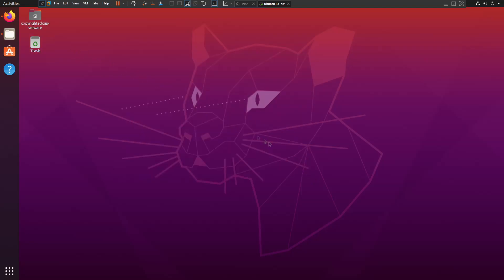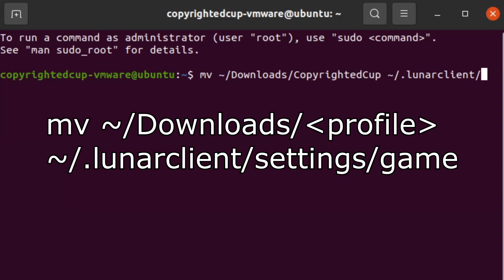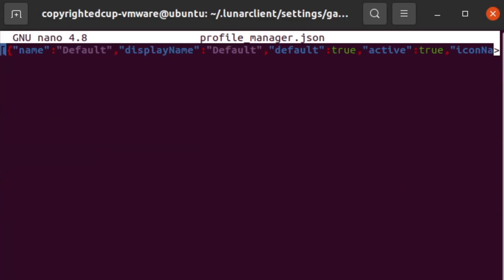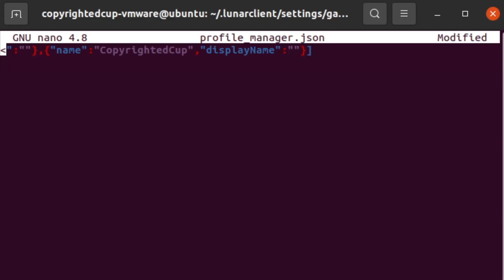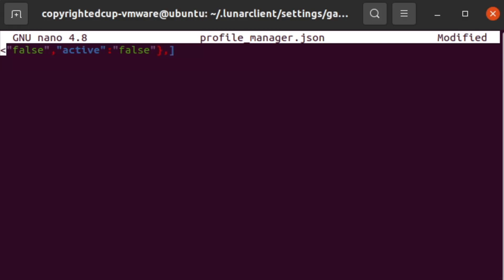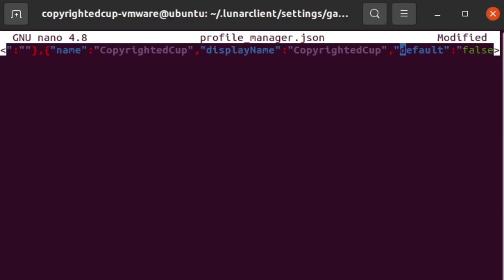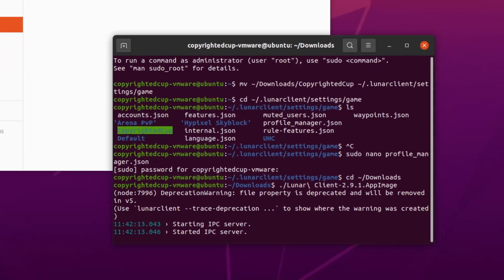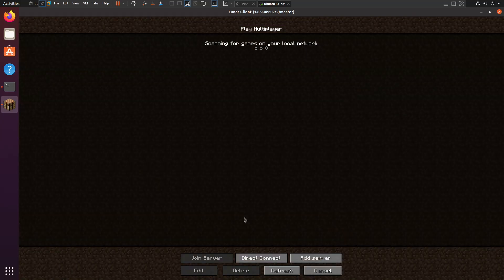How to Import Lunar Profiles | Linux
Hello everyone, I hope you find this tutorial on how to install Lunar Client profiles useful.

Directories:
~/.lunarclient/settings/game
~/Downloads/[profile folder]

Commands:
mv ~/Downloads/[profile folder] ~/.lunarclient/settings/game
sudo nano ~/.lunarclient/settings/game/profile_manager.json